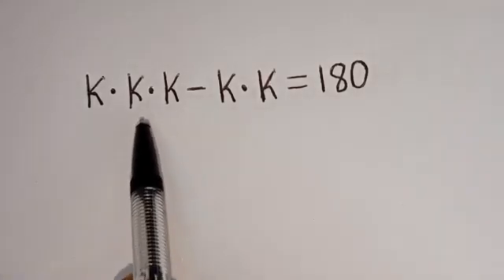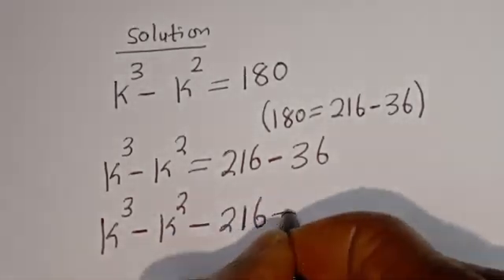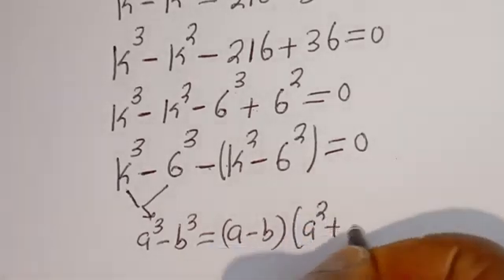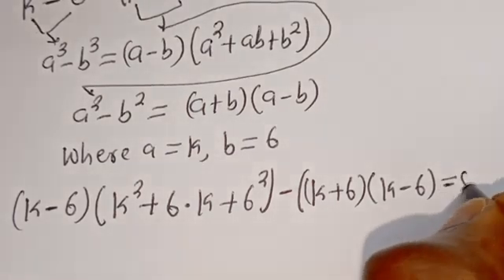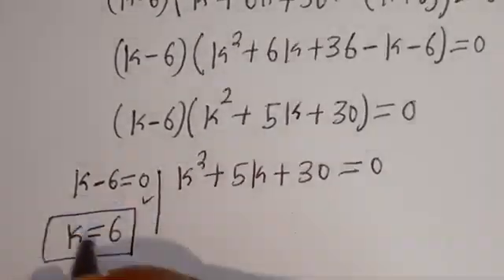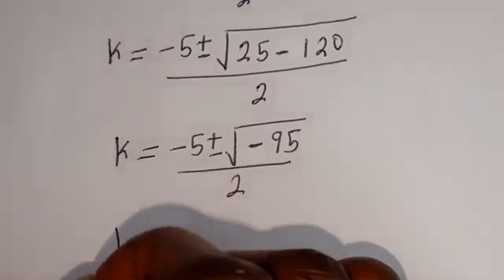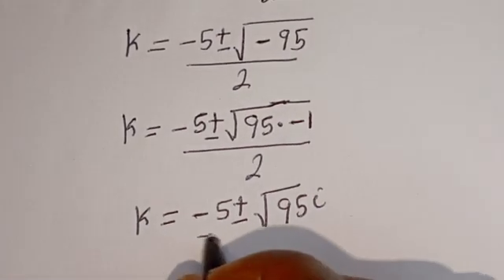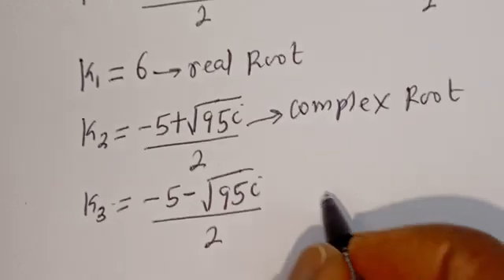A Nice Math Olympiad Algebra Problem | Best Trick!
Hello 👩‍❤️‍👨👩‍❤️‍👨👩‍❤️‍👨

 How To Solve How This Math Olympiad  Algebra Problem Y•Y•Y-Y•Y=100,